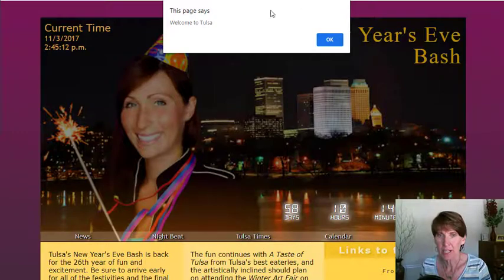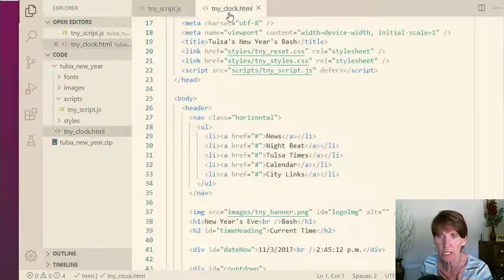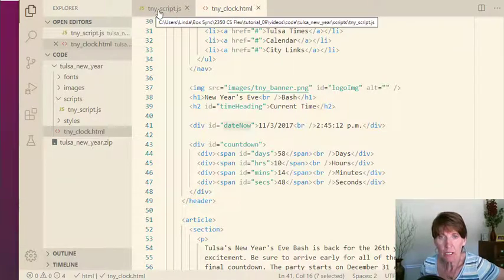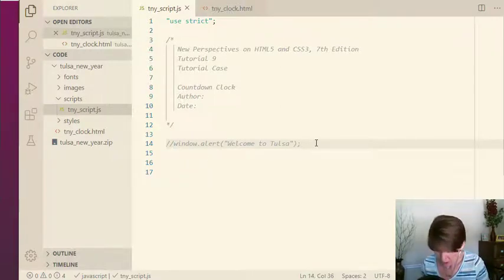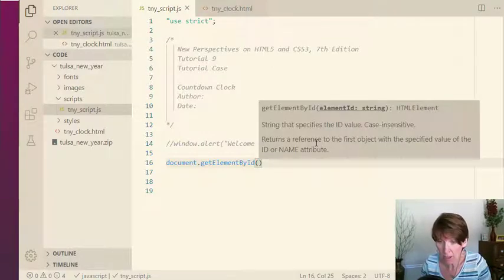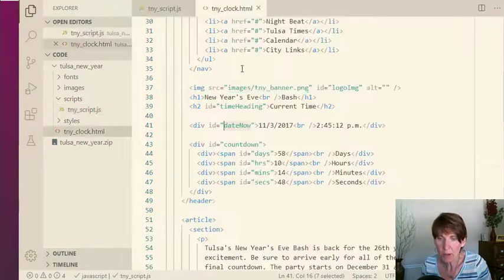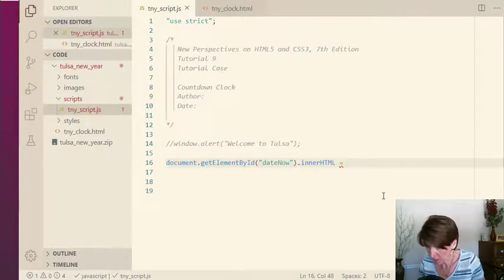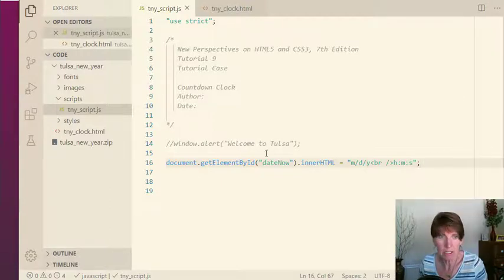The innerHTML property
Using the innerHTML property to change the content of an element.